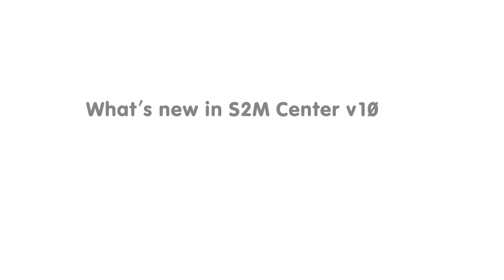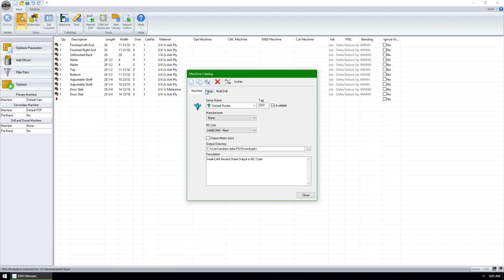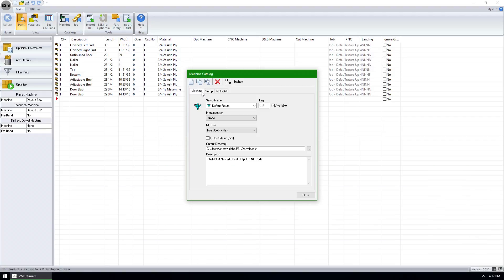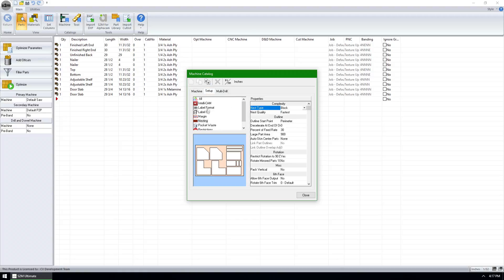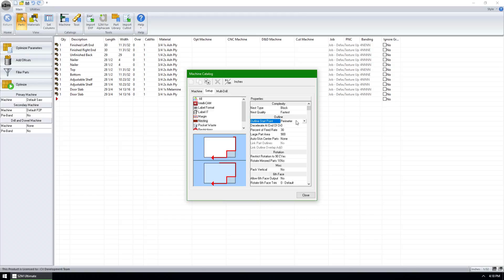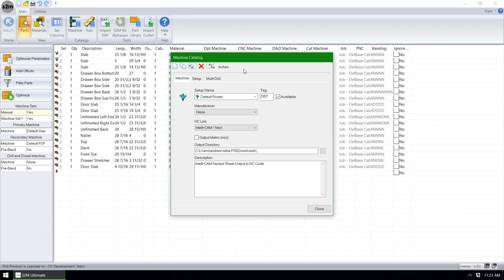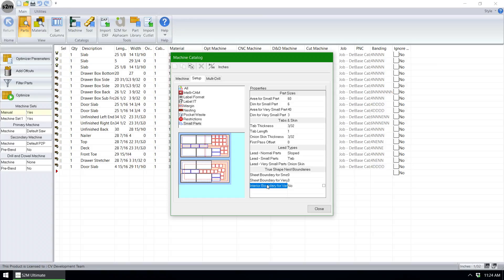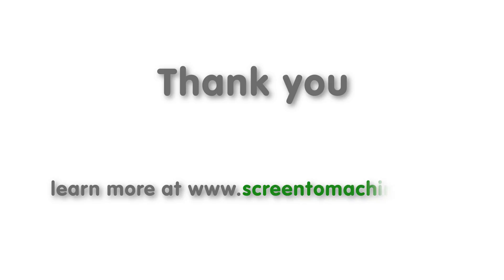S2M Center Version 10 – Nesting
This What's New video shows off the new Nesting Features in S2M Center Version 10.